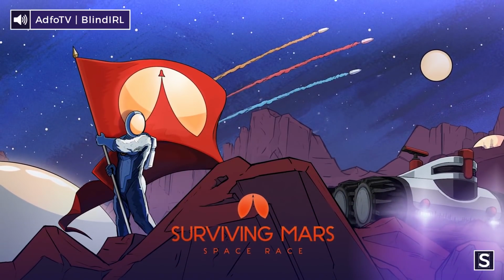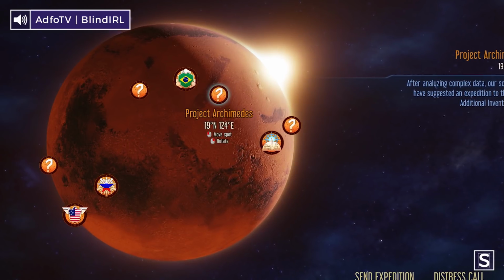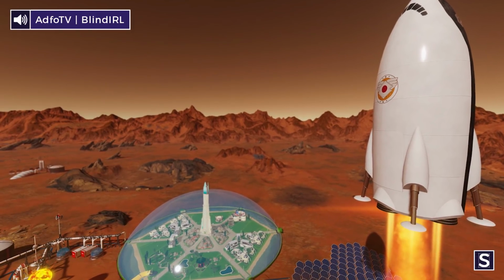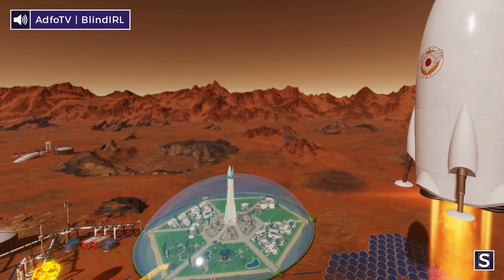Surviving Mars - Space Race DLC Announced | Schematics Update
Welcome to another episode of "Schematics Update"!

This time we are talking about the just announced Surviving Mars DLCs called "Space Race", "Colony Design Set" & "Marsvision Song Contest"